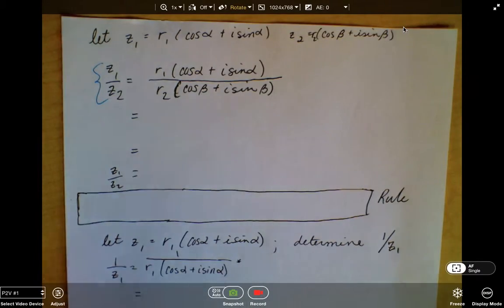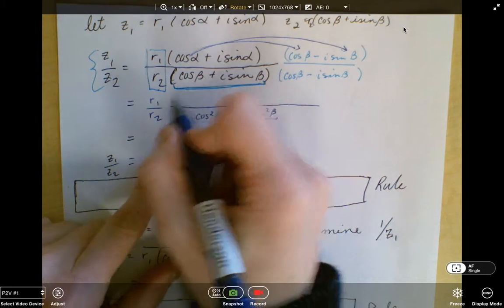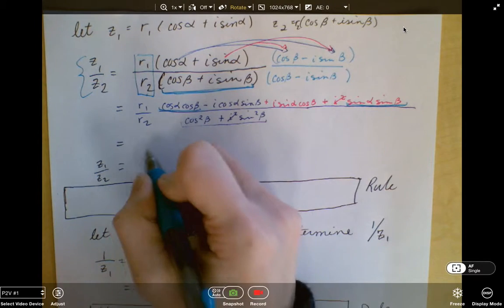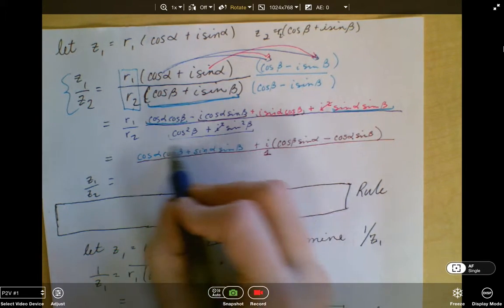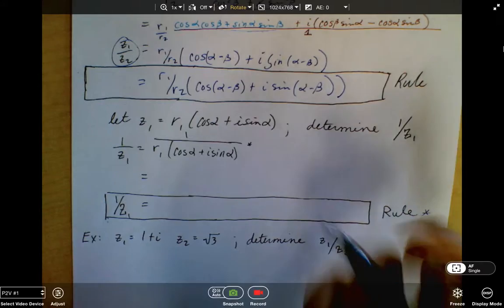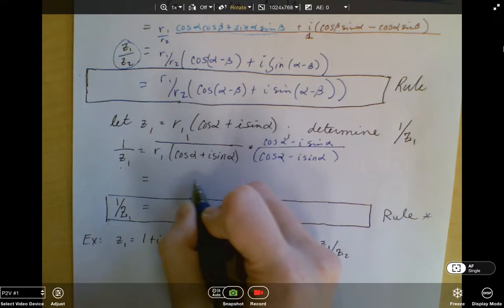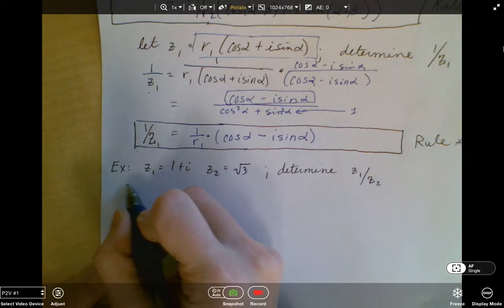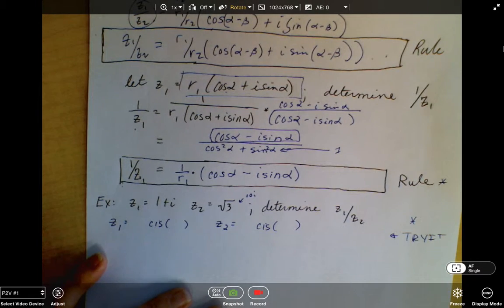Complex Numbers - Multiplication and Division polar/cis form p2